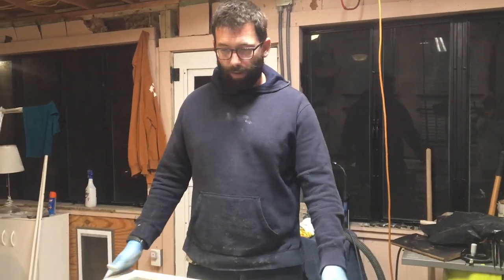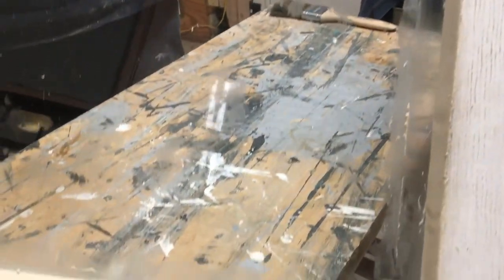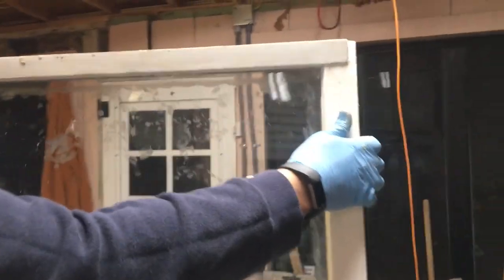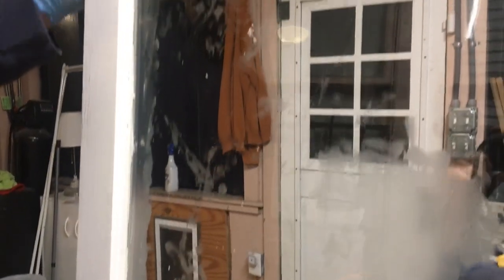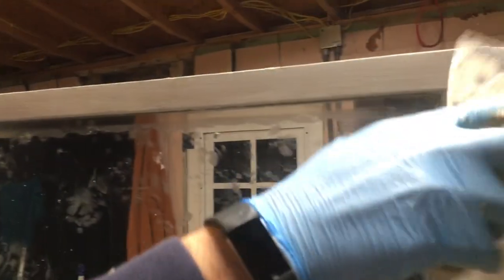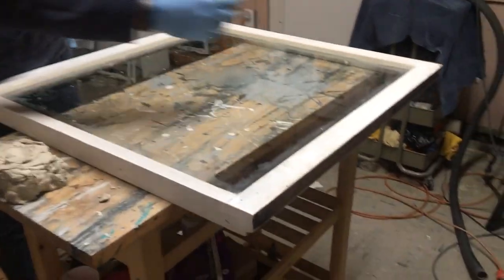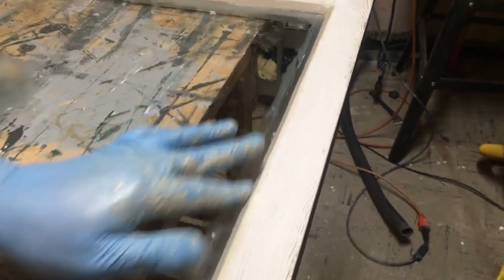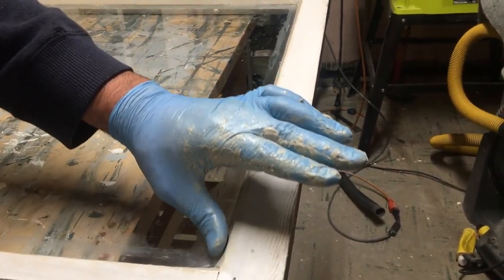How to Glaze a Window Sash (Video 3 of 3) (End Results)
Glazing End Results.  This video shows what the end result of the glazing process should look like.

Tools Needed:

SARCO GLAZE (TYPE-M)
PUTTY KNIFE
LATEX OR RUBBER GLOVES

More about the Online Window Restoration Guide - Wood Window Master Course:

This Master Course is the complete restoration guide to restoring wood windows.  Each video in this course comes with accompanying text to augment the video.  The videos are low budget in their production value, but they cover the necessary information and will take you step-by-step through the entire restoration process, from the initial dismantling of the window to the final finishing steps.

Why are there so many videos if it is a relatively straightforward process?  Well - when I started, I had a million questions about the process.  So, in my videos, I try to answer these questions and cover all the little tips I learned along the way.  I explain as I would to a friend and go over everything I’d want them to know.  And I break it down into each little step.  You may not need all the information I cover, especially if you’re already handy, but it’s there if you want it.

This course will teach you how to restore the majority of your windows.  However, the course does not teach the advanced carpentry skills needed to build a window or repair a rotted windowsill, for example, as that is more for an expert and beyond the scope of this course.

However, this course will show you how to dismantle the window, restore it, and put it back together.  Additionally, using this course to restore your windows will leave you more budget for instances where you need to hire a contractor to repair more significant issues.

Note: If you just want to get your windows open and operational again, I also have a free course that simply teaches you to get your window open again and how to change out the sash rope.

One other note: these windows were not standardized.  For example, I demonstrate on windows from wooden houses in my videos.  Windows placed into a brick or stucco house are framed-in slightly differently. Even though there are differences, the lessons covered here will still apply to a brick or stucco house; you will just change a step or two.  I cover these differences and show you what to do, but do not overly focus on them as they are insignificant.

Anyone can do this!  Join me on this fun journey!

The creator of this video assumes no liability for property damage, bodily injury, or death resulting from the information contained in the content, including all video and text. Use this information at your own risk and always employ safe practices when handling tools, materials, equipment, lead paint, asbestos-containing materials, or glass depicted or mentioned in the content.  Please be aware that no information provided in this video, or in any associated videos on other platforms such as webpages, books, events, or other websites (such as Instagram or Facebook accounts), creates any expressed or implied warranty or guarantee of any particular result. Any injury, damage, death, or loss resulting from the use of the information contained in this video is solely the responsibility of the user. Proceed with caution and use the information at your own risk.